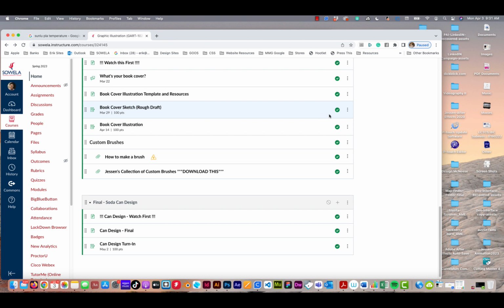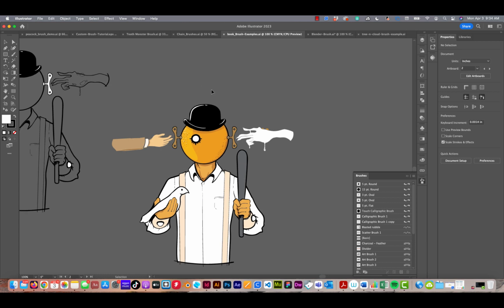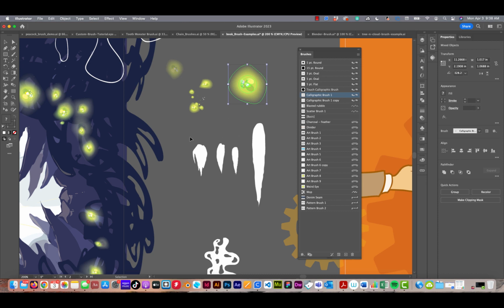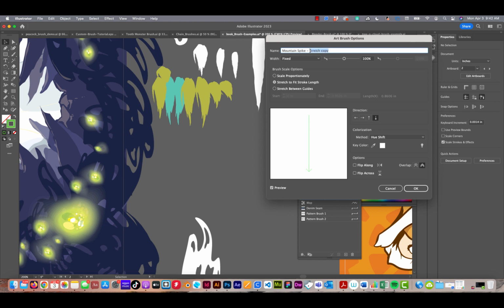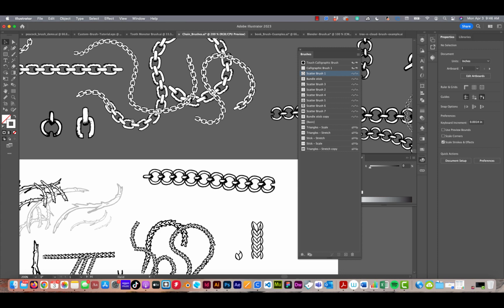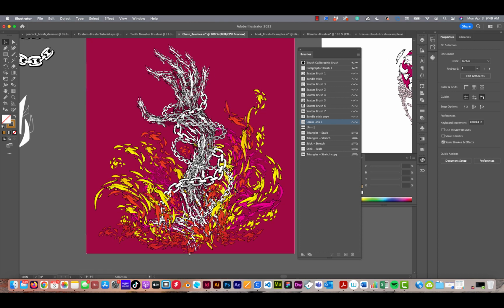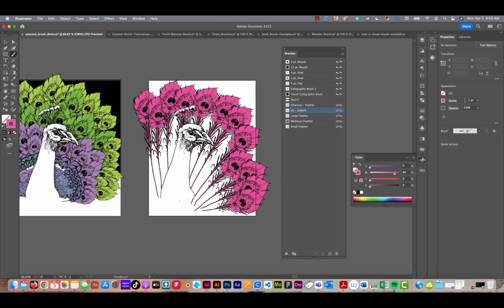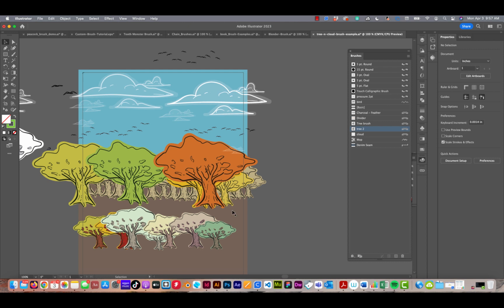Custom Brush in Adobe Illustrator - Lecture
I will demonstrate the power and creative ability that Adobe Illustrator holds within its custom brush feature